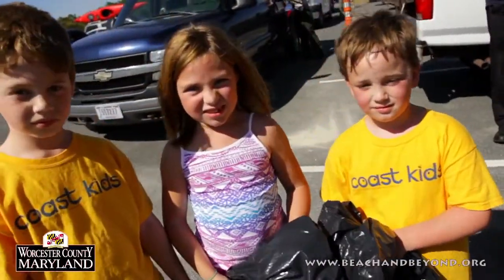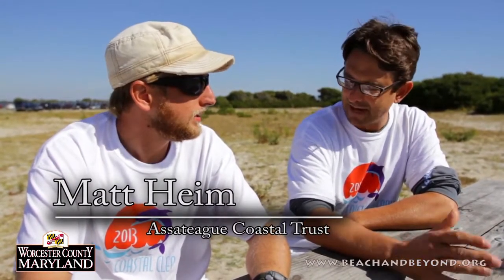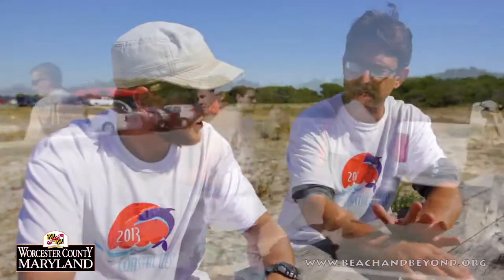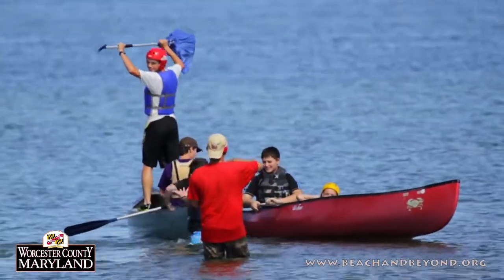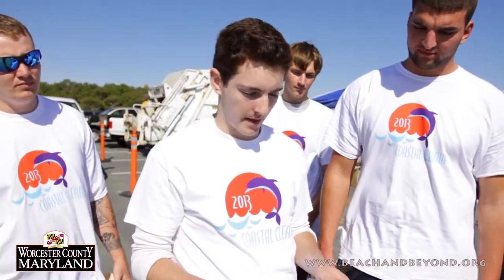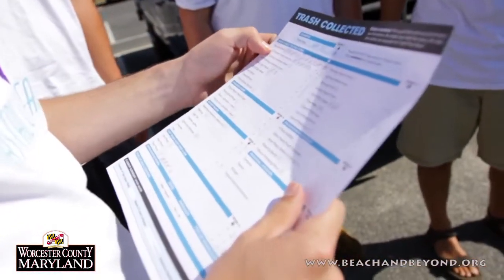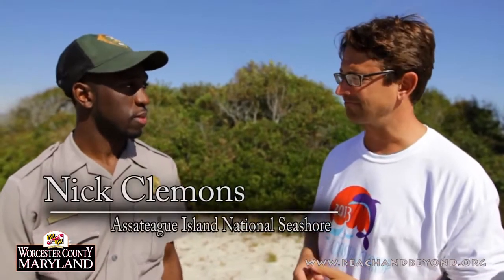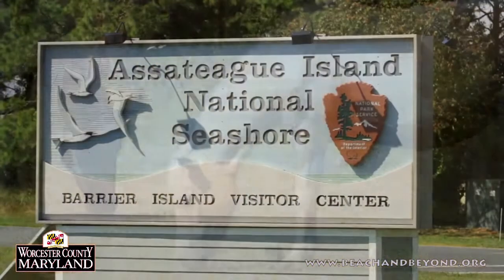Assateague Coastal Cleanup Beach & Beyond 2013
A video produced by unscene productions for Worcester County Tourism with host Jim Rapp taking us over to Assateague Island for the Coastal Cleanup with some insights on a much needed aspect of the Island's process. unscene.